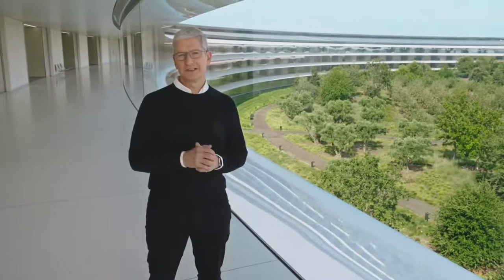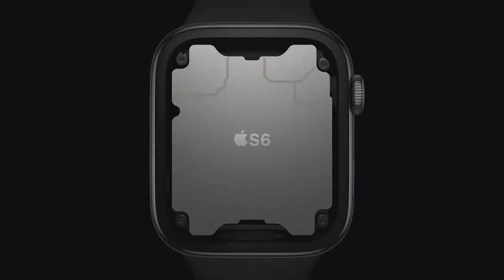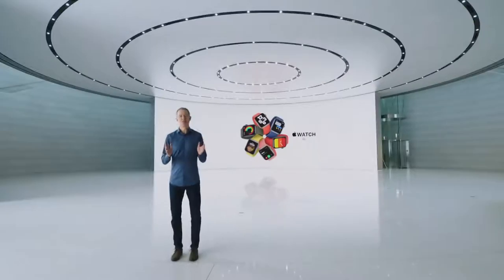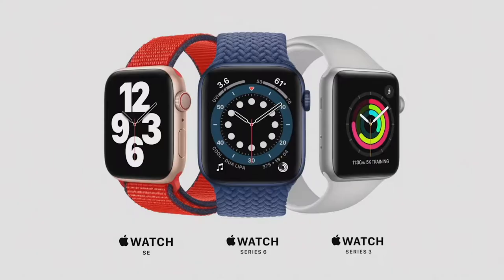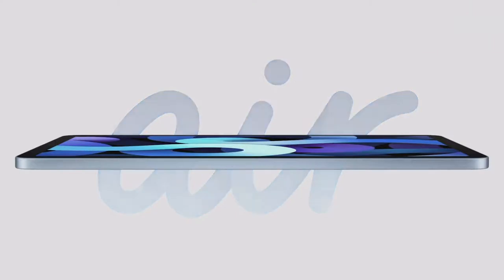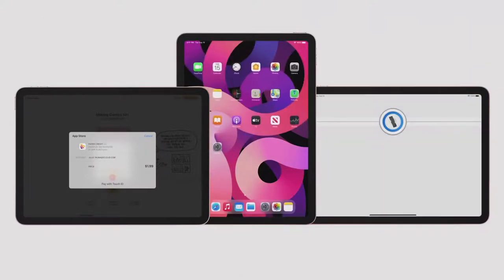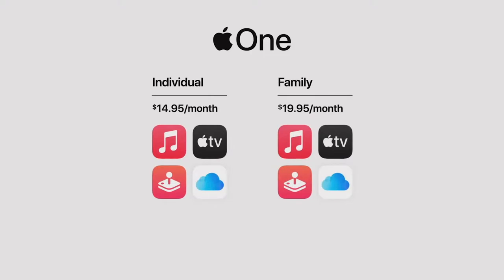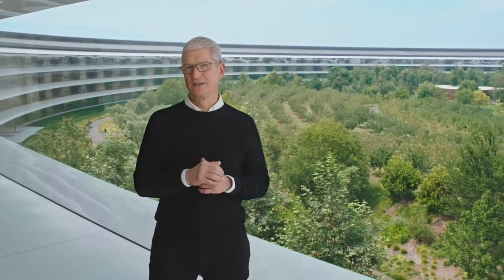Apple's entire Watch SE, Series 6, iPad Air presentation in 12 minutes (supercut)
Apple hosted a big product event Tuesday with a slew of product announcements, including a new Apple Watch and iPad.

This video is information purposes only. This video is not intended for copyright.